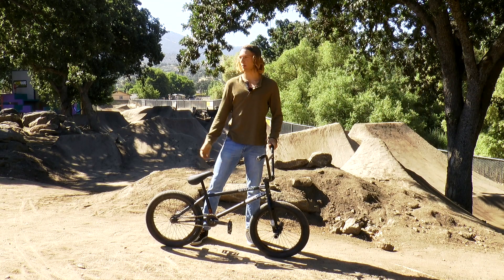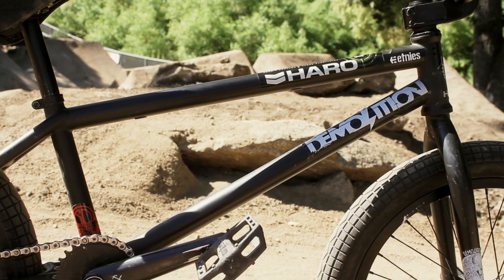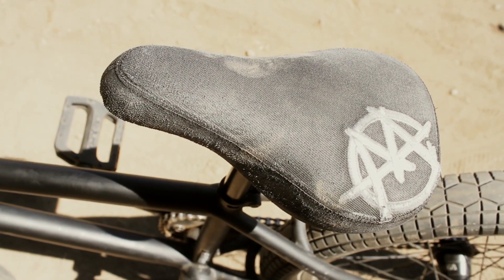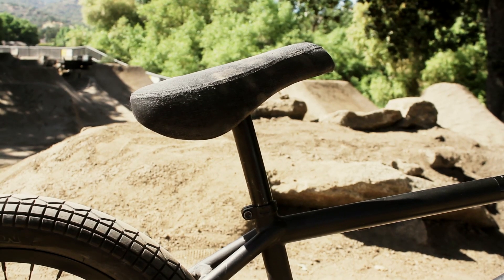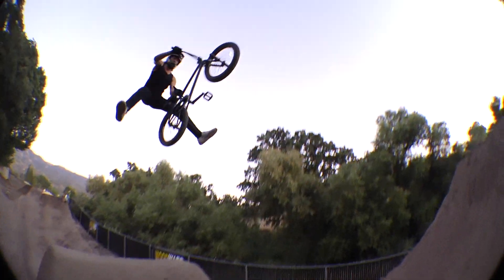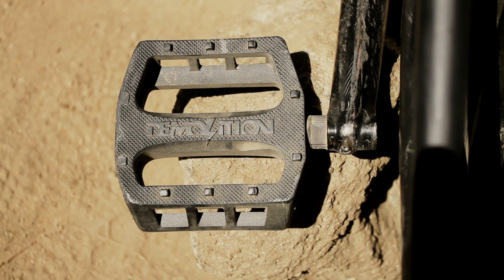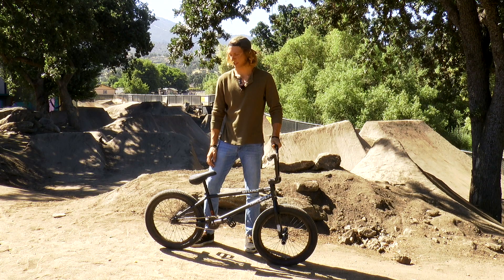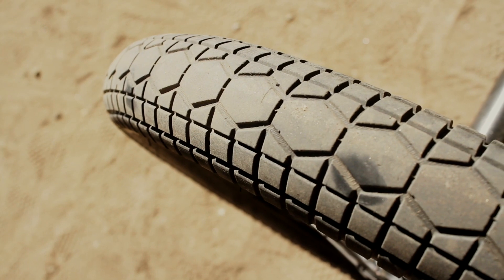PARKER HEATH - WHAT I RIDE (BMX BIKE CHECK)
Parker Heath has been slowly making a name for himself over the past couple of years, getting the hook up from Haro and Demolition   in the process. Parker is HYPED on his bike, and here's why...

Frame: Haro "SD V2", 21.25” TT
Fork: Demolition "FOX" (Kris Fox Signature)
Bars: Demolition "Rig" (Enarson Signature) 9.25" width (cut to 27.5")
Stem: Demolition "Rig" (Enarson Signature)
Headset: Demolition
Seatpost: Demolition Tripod
Seat: Demolition / Markit Tripod
Pedals: Demolition "Trooper"
Cranks: Demolition "Rig" (Enarson Signature)
Sprocket: Demolition / Markit
Front Tire: Demolition "Rig" (Enarson Signature)
Front Wheel: Demolition "Bulimia and Zero"
Rear Tire: Demolition "Rig" (Enarson Signature)
Rear Wheel: Demolition "Rotator V3" Freecoaster
Pegs: Demolition and Volume

Feelin' Parker's bike? Shop Demolition and Haro parts at our store...